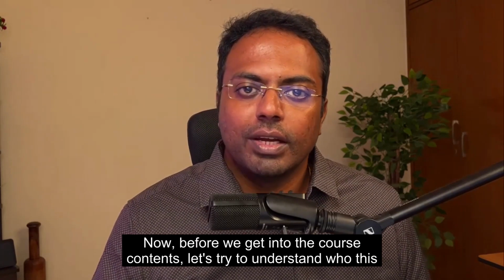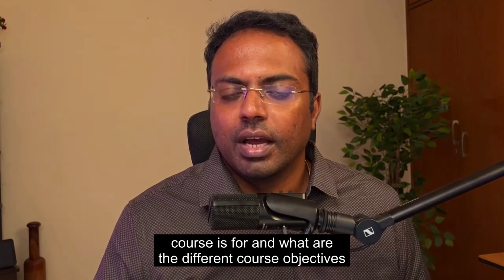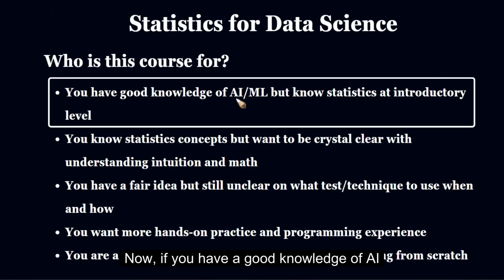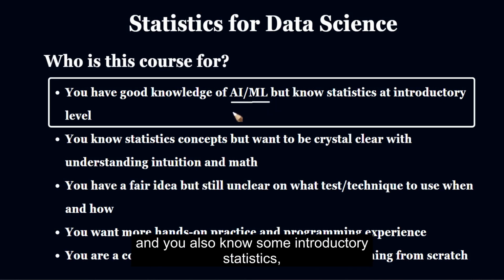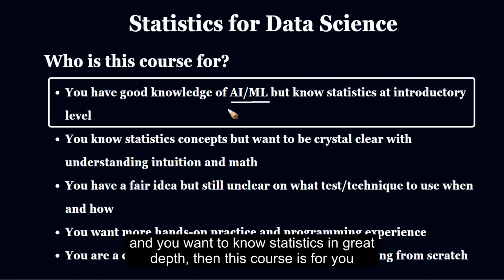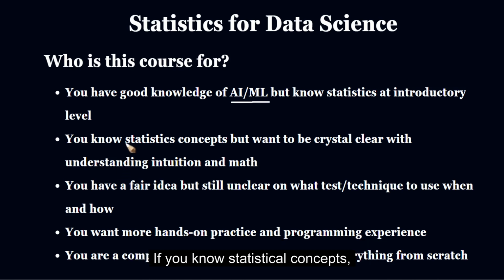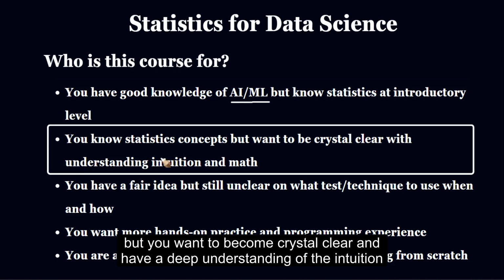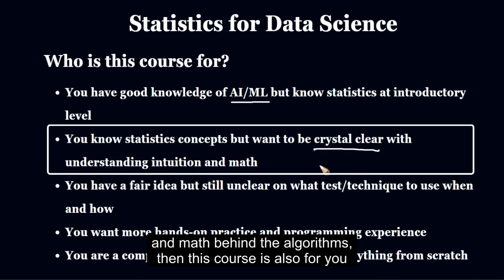Complete Statistics for Data Science Course - Introduction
Welcome to the ML+ course series "Statistics for Data Science". Let's learn all the essential concepts of Statistics for Data Science from Scratch.